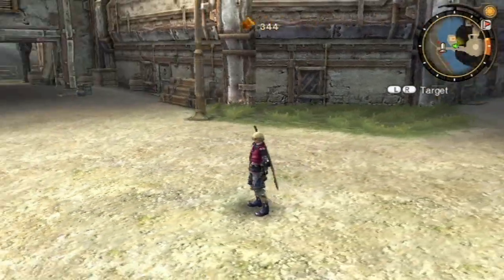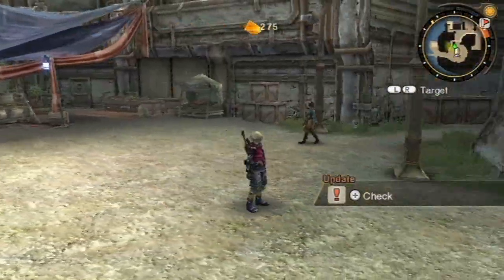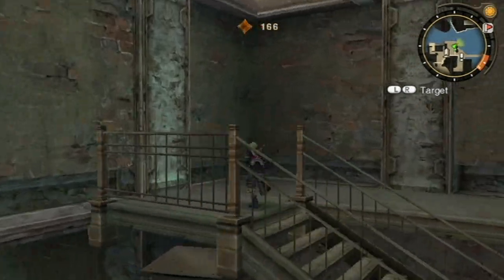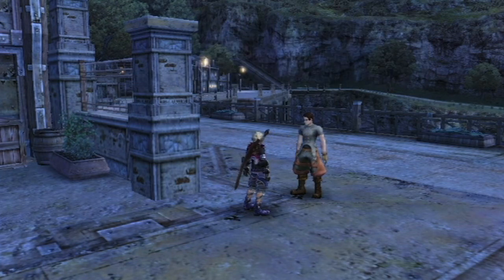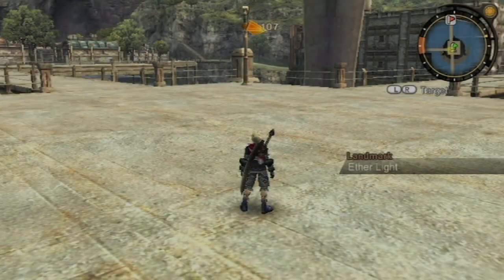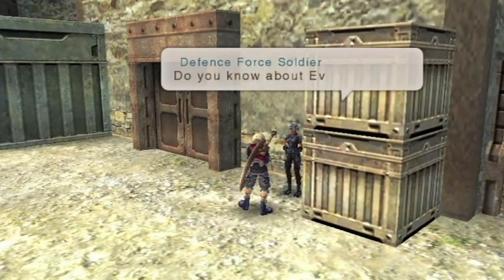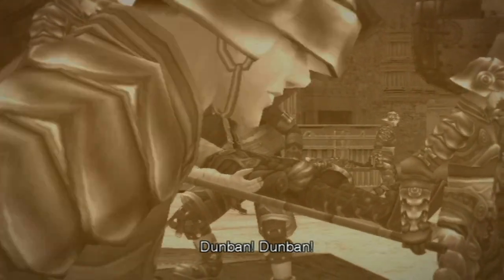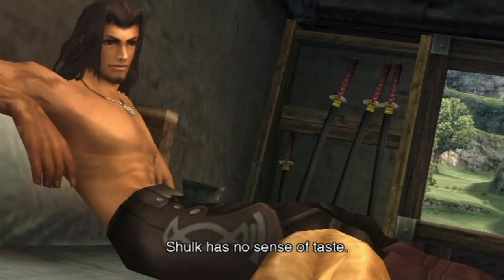Lets Play Xenoblade Chronicles Part 2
Doing some exploring in colony 9.